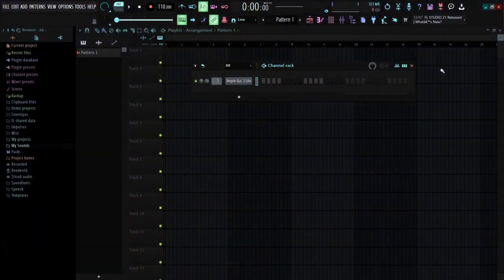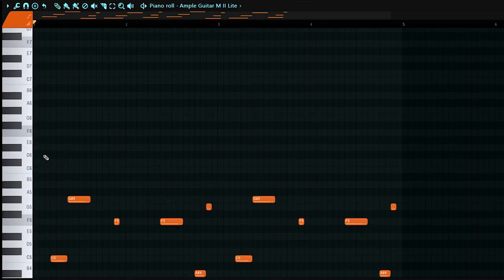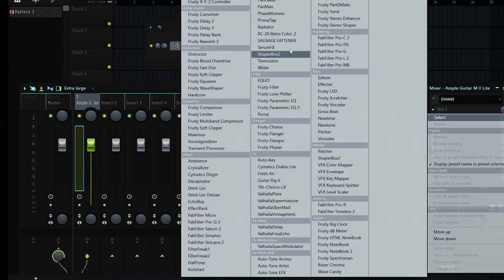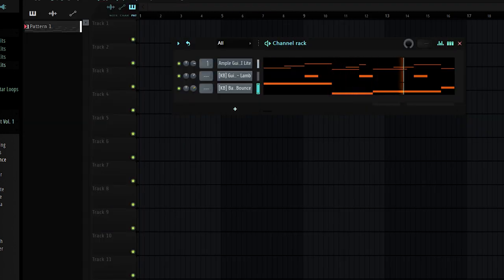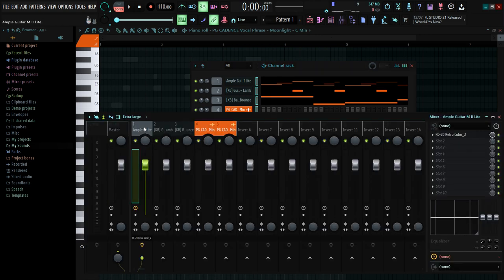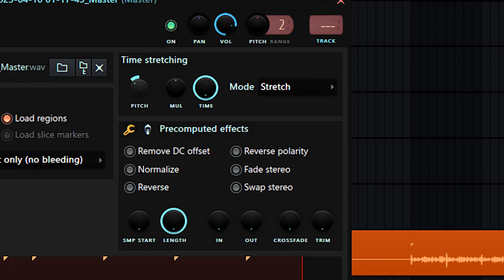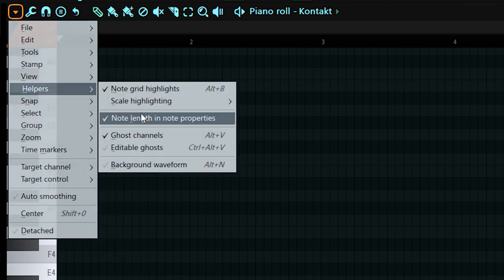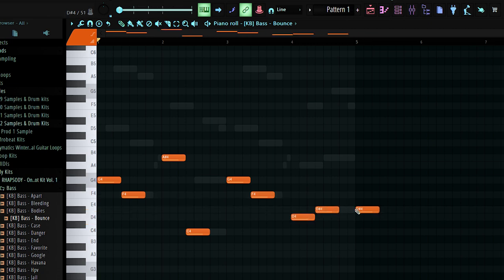Making Guitar Afro beats With A Free Plugin Vs $100 Plugin | Fl Studio Tutorial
Hey guys! In this video, I’m going to be making a beat with a Free Plugin Vs a $100 plugin and I’l let you guys be the judge.

(Tags Ignore)
how to make afrobeat
how to make afrobeat from scratch
how to make afrobeat in fl studio 20
how to make afrobeat fl studio
how to make afrobeat fl studio 20
how to make wizkid type beat
how to make burna boy type beat
how to make afrobeat 2022
how to make afrobeat type beat
how to make afrobeat in 2022
how to make guitar beats
how to make guitar afrobeats
how to make fireboy type beat
how to make rema type beat
how to make wande coal type beat
how to make vibey guitar afrobeats
how to make guitar melodies
how to make melodies fl studio
fl studio
type beat
rema type beat
afrobeat guitar type beat
wizkid type beat
how to make wizkid type beat fl studio
how to make afrobeats in fl studio
how to make guitar beats fl studio
guitar melody tutorial